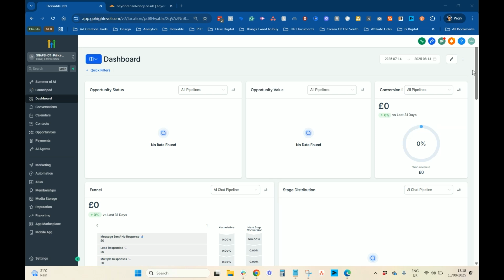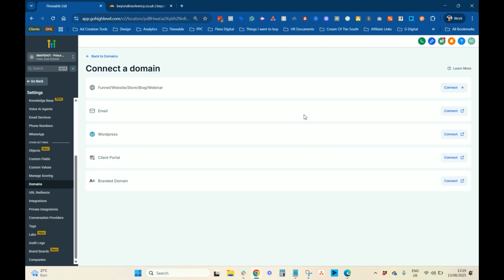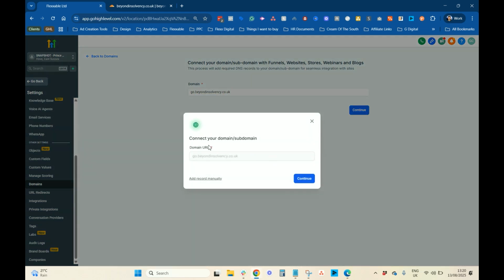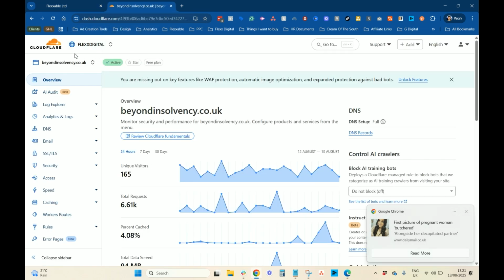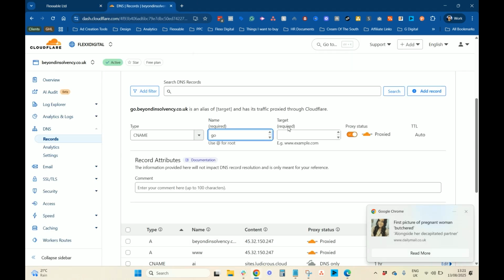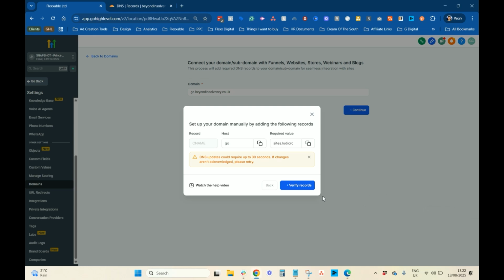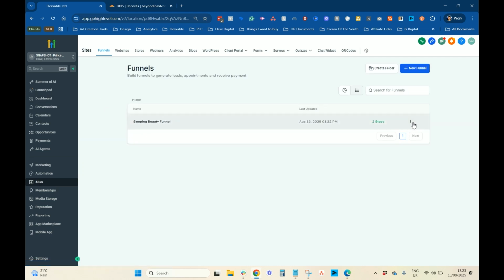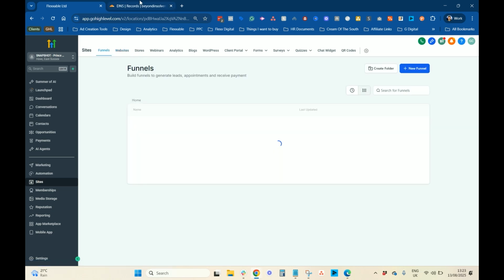Connect Your Domain in GoHighLevel (Step-by-Step Tutorial)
Want to know how to connect your domain to HighLevel the right way? In this step-by-step tutorial, I’ll show you exactly how to link your custom domain or subdomain to HighLevel funnels, websites, or blogs using DNS settings.

Inside this guide, you’ll learn:
✅ How to find the “Domains” settings in HighLevel
✅ The difference between manual and dynamic connection
✅ How to set up your CNAME record correctly in GoDaddy or Cloudflare
✅ How to verify your records so your funnel goes live instantly
✅ How to make sure your websites and funnels are linked to your domain

Whether you’re using GoDaddy, Cloudflare, or another registrar, this tutorial will walk you through exactly what you need to do so your HighLevel projects are live and ready to scale.

👉 Join my AI Automation Agency Ninjas Skool group for free resources, training, and a community of AI-driven entrepreneurs